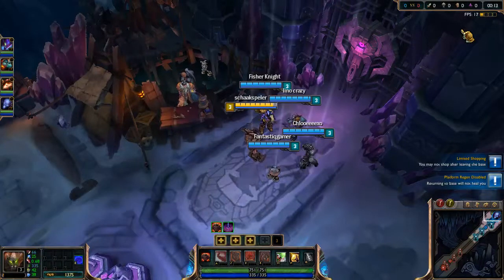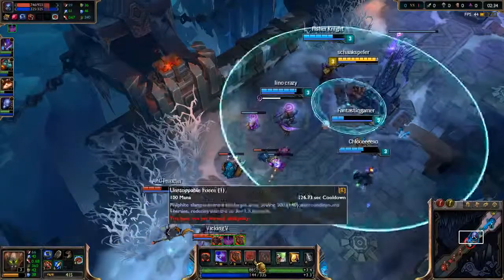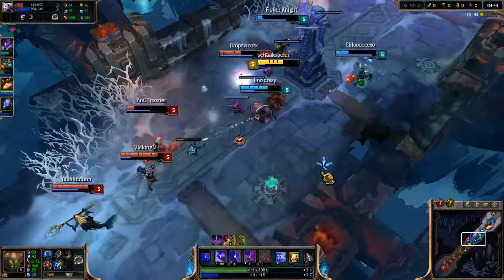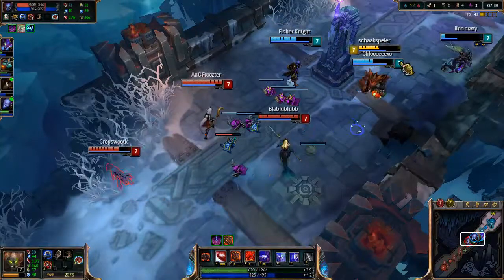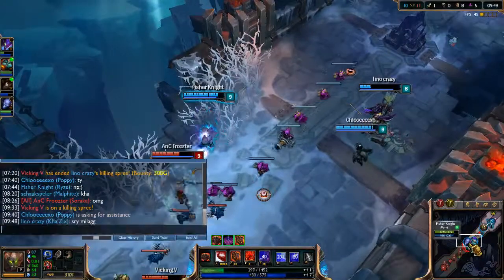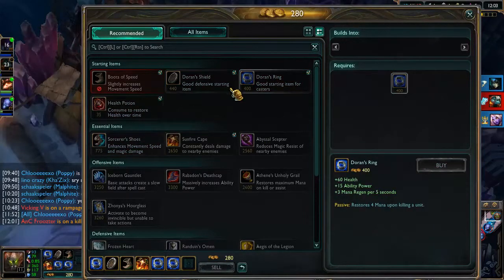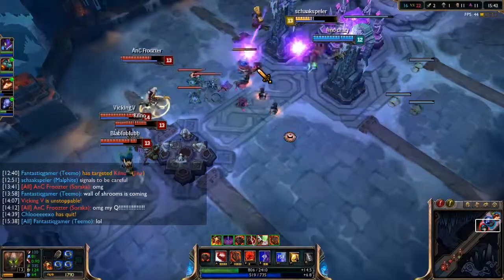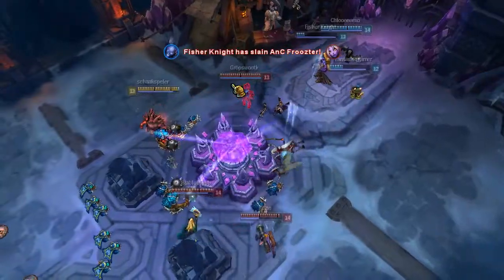League of Legends | Malphite ARAM: Season 4 - Full Game Commentary - Ep. 3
In this game of League of Legends we play Malphite in season 4 (patch 4.4) in ARAM. On my team we ahve me playing as Malphite togheter with Noxus Poppy, Ryze, Teemo and Kha' Zix. On the enemy team we have Mafia Jinx, Soraka, Nami, Caitlyn and Evelynn. Enjoy.